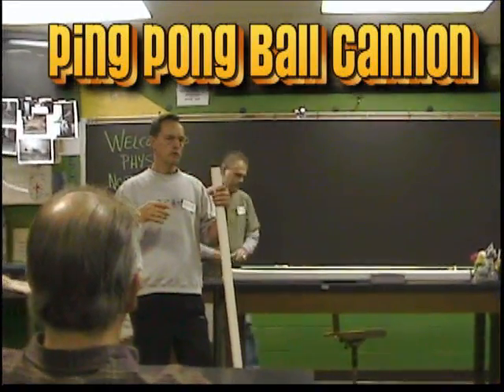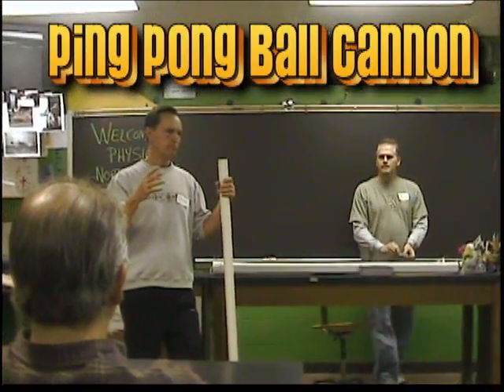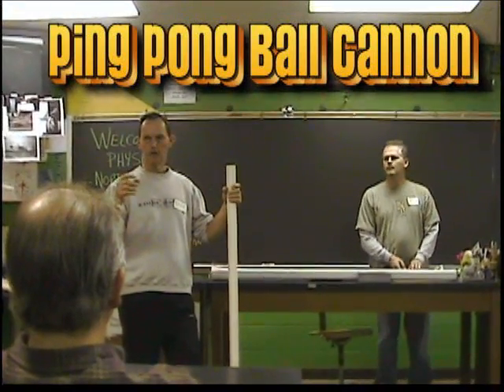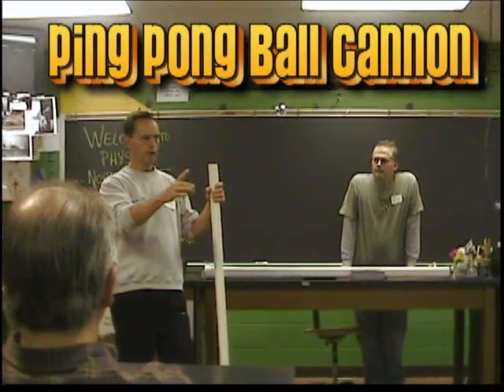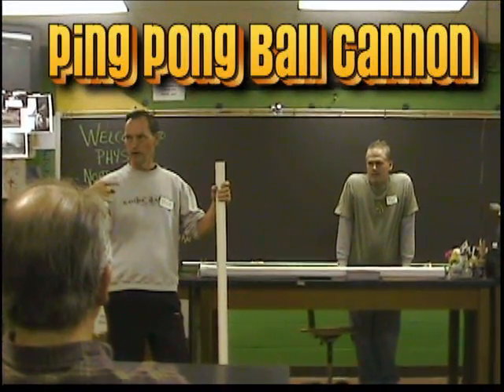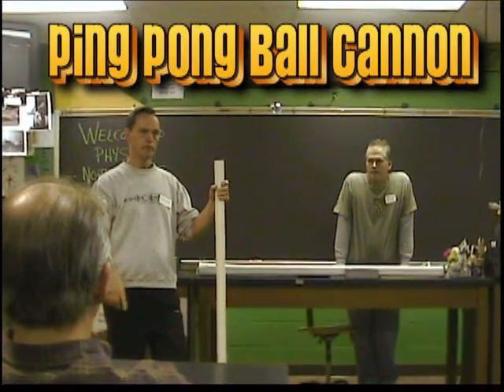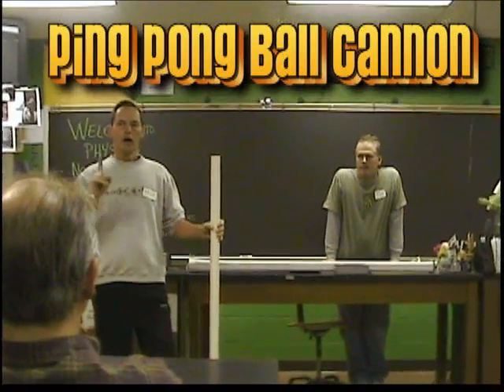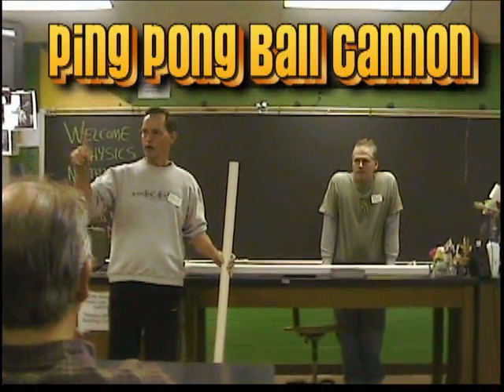PNW: Ping Pong Ball Cannon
On April 21, 2007, the Physics Nortwest organization of Chicago held it's BIG demo workhop #1 in which a variety of physics demonstrations were built. To learn more about Physics Northwest visit their website at: